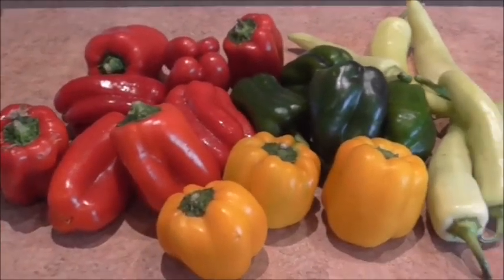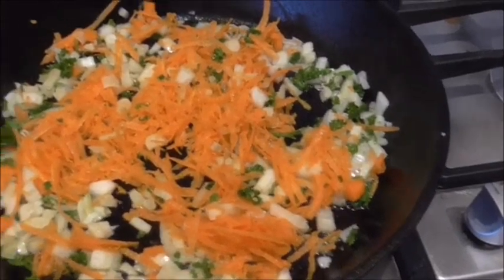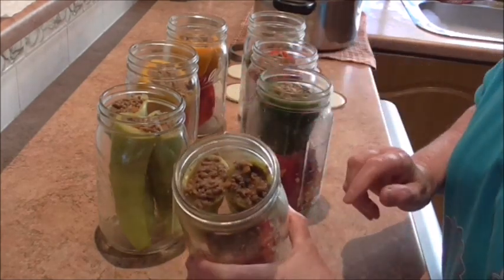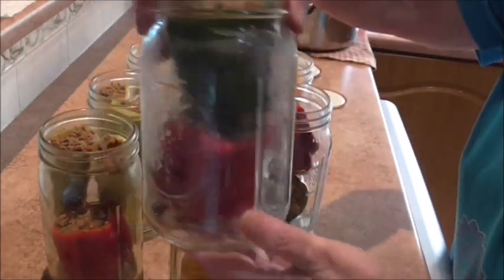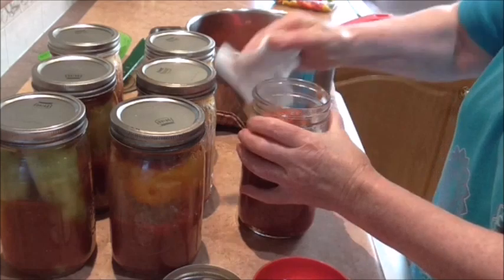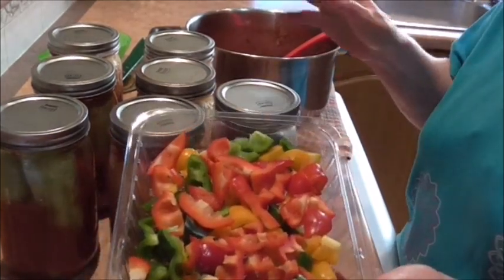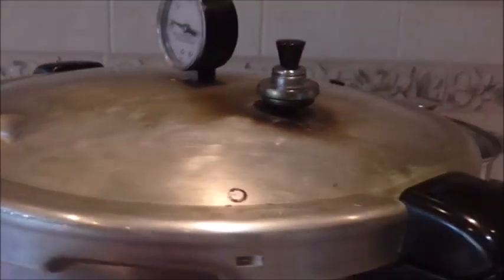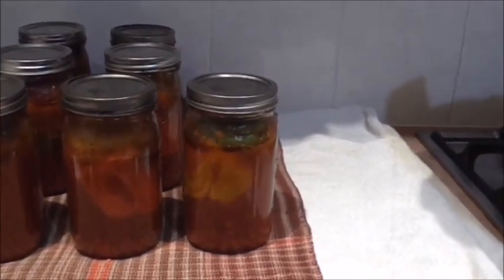CANNING STUFFED BELL & BANANA PEPPERS